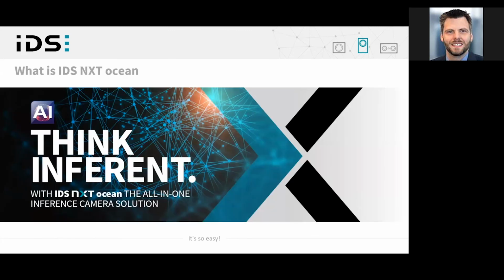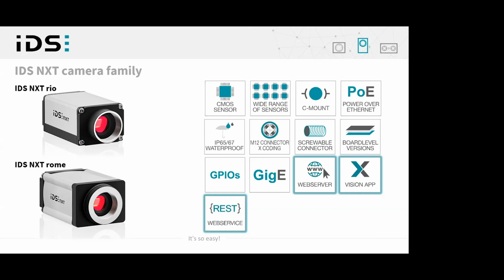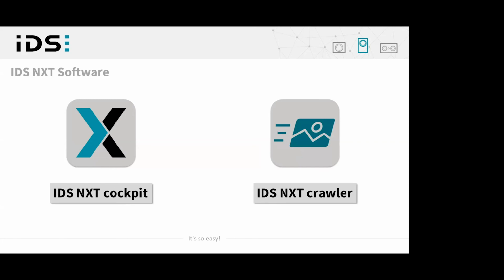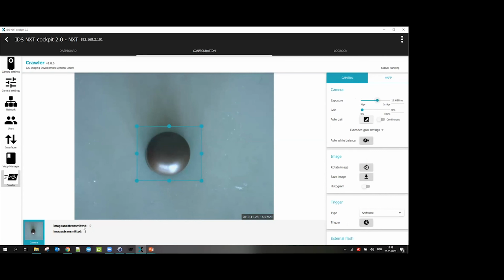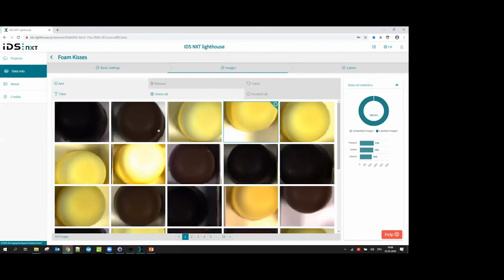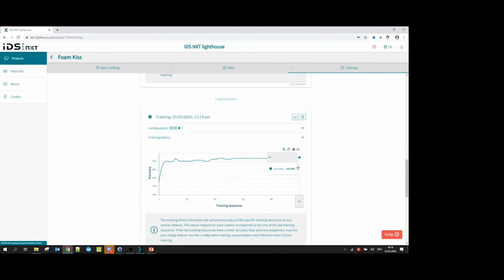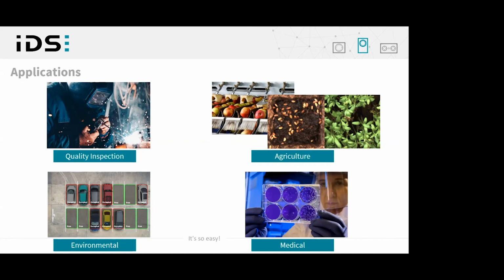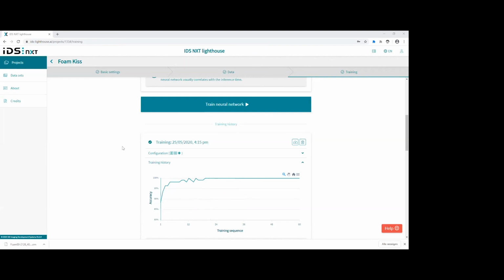IDS NXT - Basic Knowledge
Learn more about the IDS NXT all-in-one inference camera complete system, its components, how they work and how they interact with each other. Learn about the typical workflow for creating and using a neural network using live examples. We will also teach you the basics of the REST interface and communication via it.